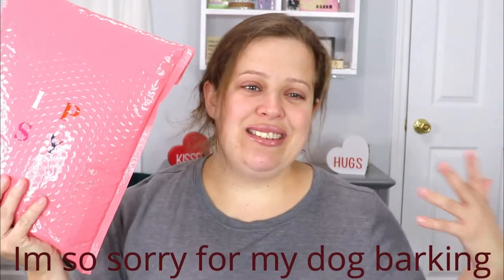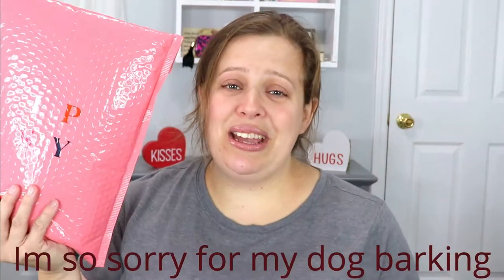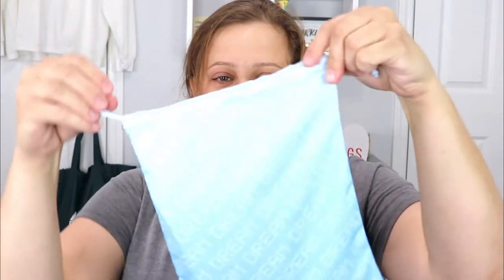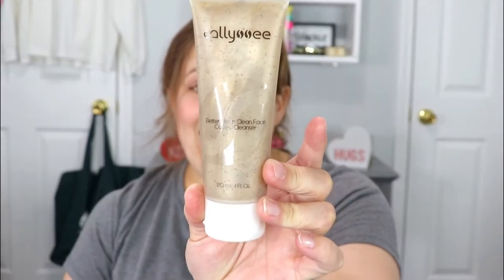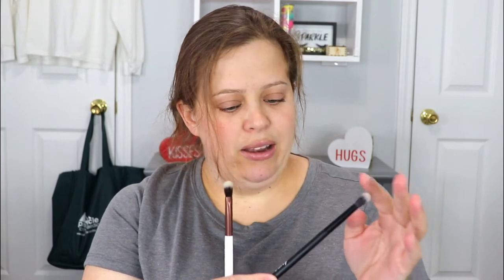Ipsy Glam Bag Plus Unbagging | January 2021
Hey guys! Today's video is an Ipsy Glam bag Plus Unbagging!! I would love to know what you guys got in your Ipsy plus! XoXo